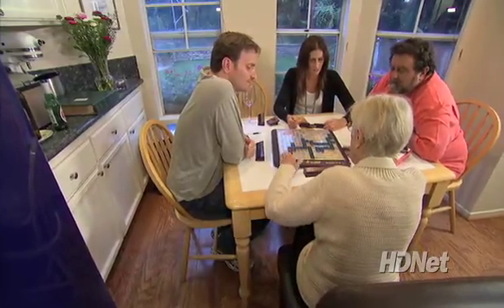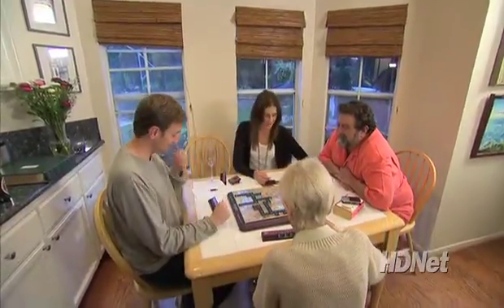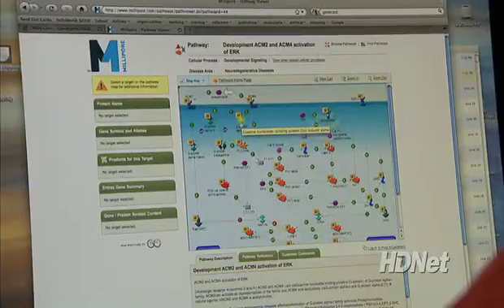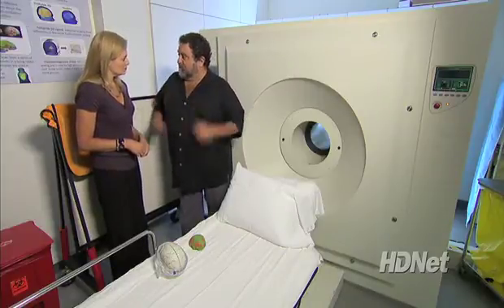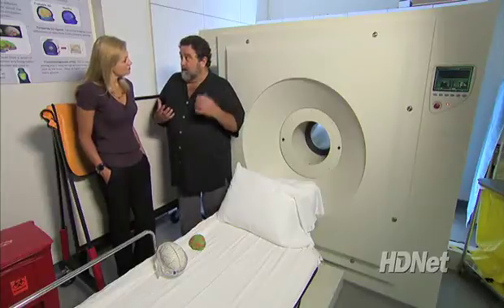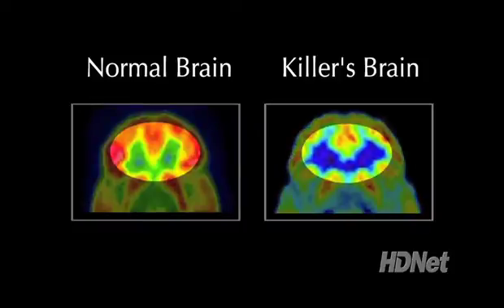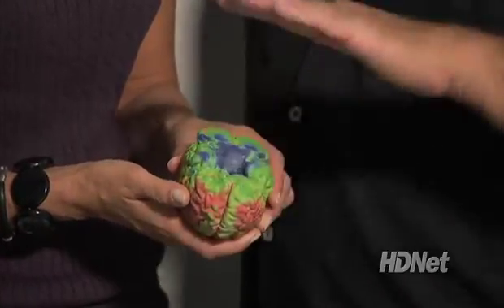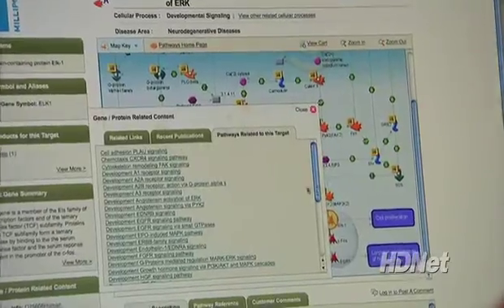Mapping the Killer Mind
Jennifer London sits down one-on-one with neuroscientist James Fallon, who studies what makes psychopaths tick and through his research discovers some dark truths about himself.